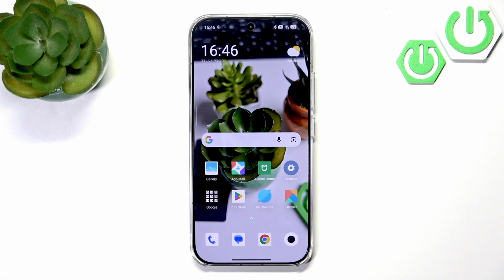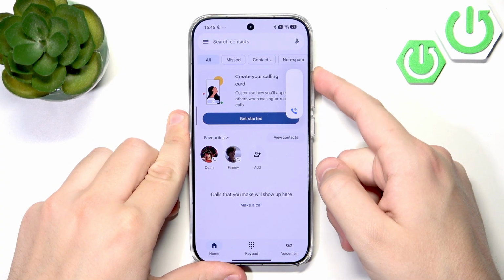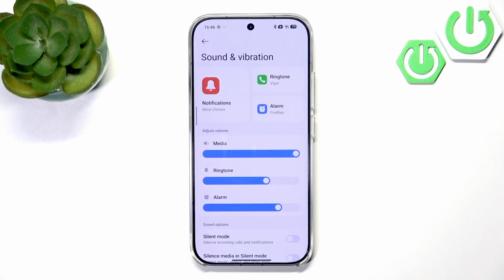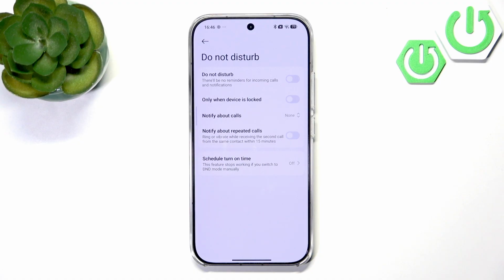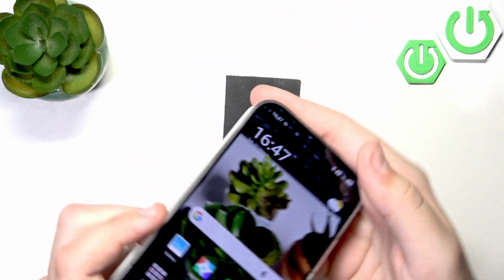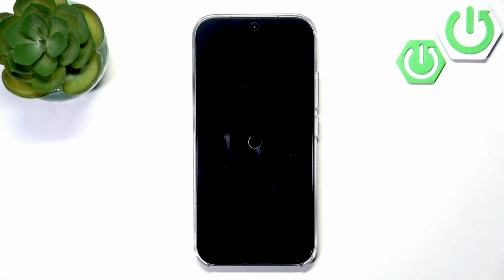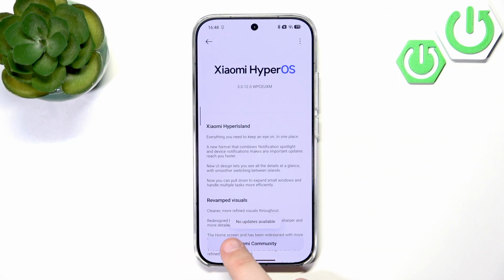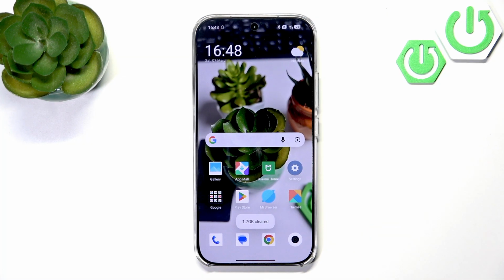XIAOMI 17 – How to Fix Low Volume Problem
This video shows simple, fast steps to fix low volume on your XIAOMI 17. You will learn how to set call and media volumes to 100%, disable Do Not Disturb, clean the speaker grills, restart the phone, and update Xiaomi HyperOS to remove audio glitches. These easy checks and fixes solve most low sound, low speaker output, and call volume problems without special tools.

How to fix low volume on XIAOMI 17?
How to increase call volume on XIAOMI 17?
How to fix low media sound on XIAOMI 17?

0:00 Introduction
0:08 Adjust call & media volume (Phone app + Settings → Sound & Vibration)
0:35 Disable Do Not Disturb and check sound options
1:03 Clean speaker grills (soft brush) to remove debris
1:12 Restart the device (Power + Volume Up, reboot)
1:27 Update Xiaomi HyperOS to fix audio glitches
2:03 Outro